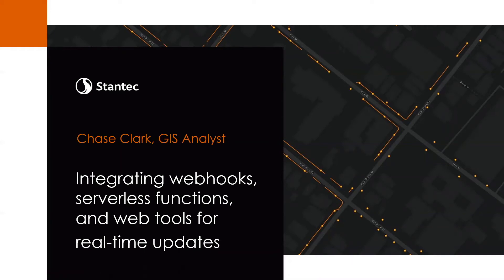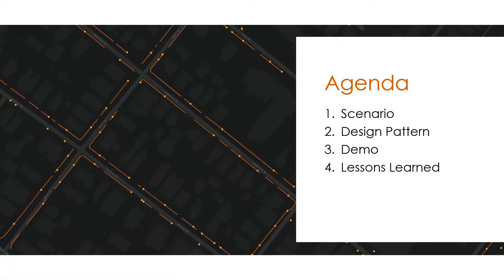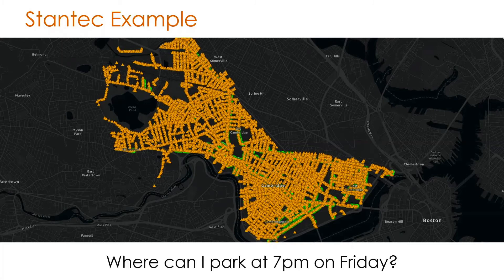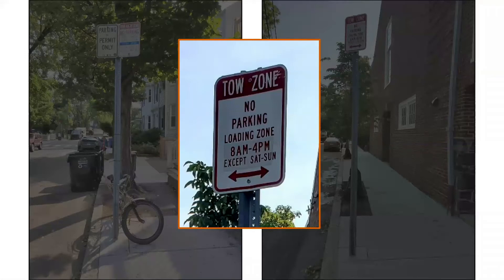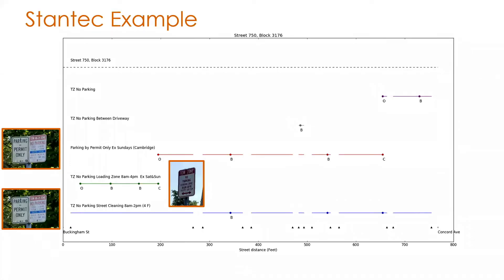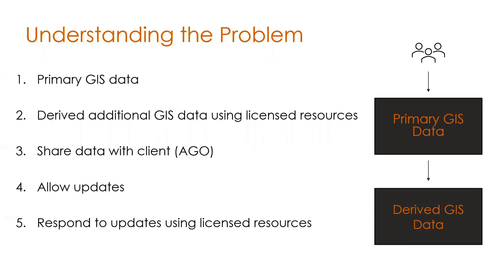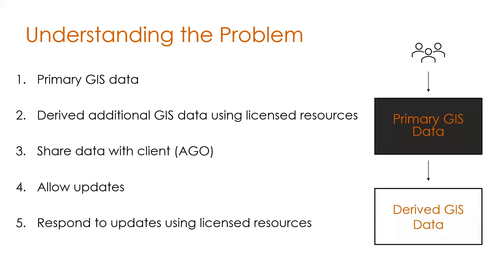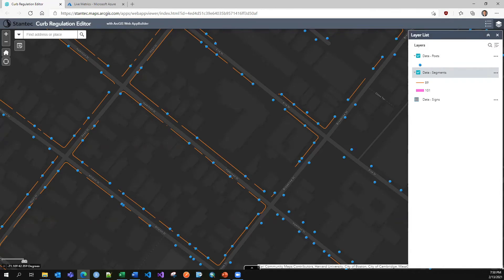Integrating Webhooks, Serverless Functions, and Web Tools for Real-Time Updates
We implemented a useful design pattern to meet the needs of a municipal client for event-driven, real-time updates to web-based curb regulation (parking, stopping, etc.) resources. We configured a webhook to respond to changes in traffic assets on ArcGIS Online. Outgoing requests are handled by an Azure function, which leverages the ArcGIS REST API to query resources for additional information and then submits jobs to a web tool on our corporate ArcGIS Enterprise portal. This design pattern highlights the collective utility of various ArcGIS ecosystem components and demonstrates the capacity for integration with other web technologies to solve complex problems.

12757